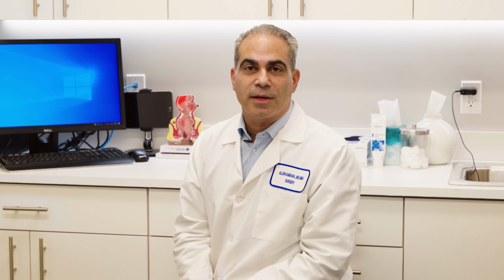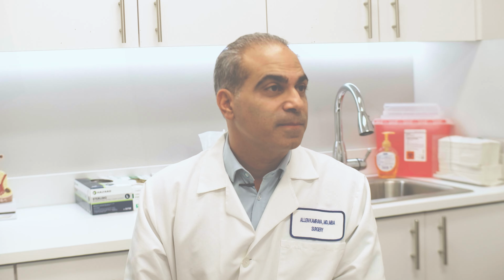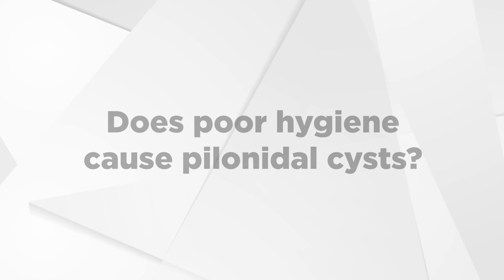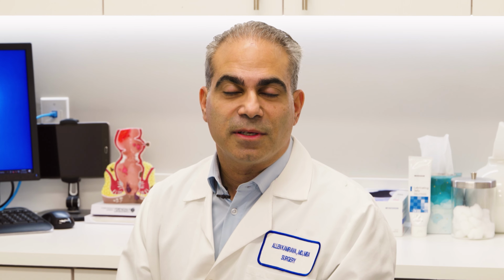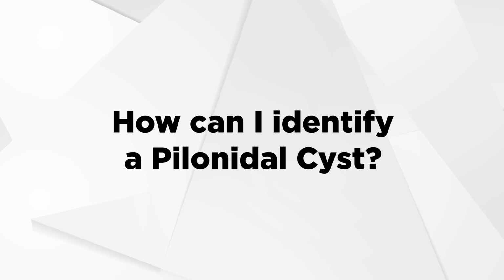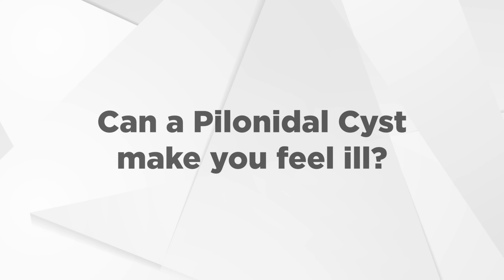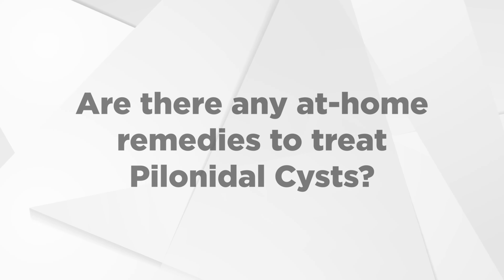Frequently Asked Questions About Pilonidal Cysts | Pilonidal Expert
In this video, Dr. Allen Kamrava, a renowned specialist in Pilonidal Cysts, addresses the most frequently asked questions he receives from patients. He provides in-depth answers and valuable insights on the causes, symptoms, and treatments of Pilonidal Cysts. This informative video is a must-watch for anyone who is affected by or interested in this common condition.

00:00 What is Pilonidal Disease?
00:40 Meet Dr. Kamrava
01:14 What Professional Works with Pilonidal Cysts?
02:34 Does Poor Hygiene Cause Pilonidal Cysts?
03:13 How Can I Identify A Pilonidal Cyst?
04:00 Are Pilonidal Cysts Life Threatening?
05:36 Can A Pilonidal Cyst Make You Feel Ill?
06:22 How Can I Treat Pilonidal Cysts At Home?
08:11 What Causes Pilonidal Cysts?

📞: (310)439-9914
📍: 435 N Bedford Dr Suite 308 A, Beverly Hills, CA 90210